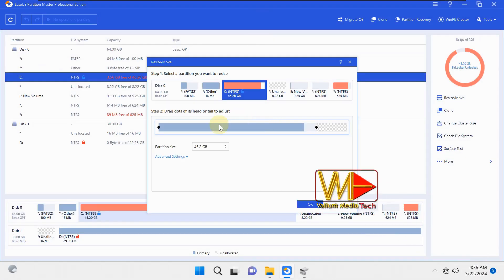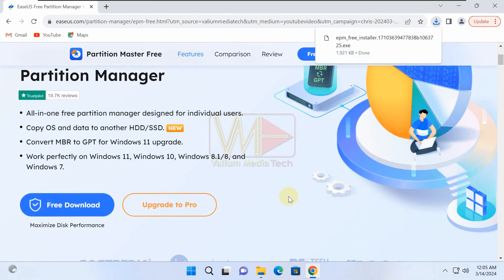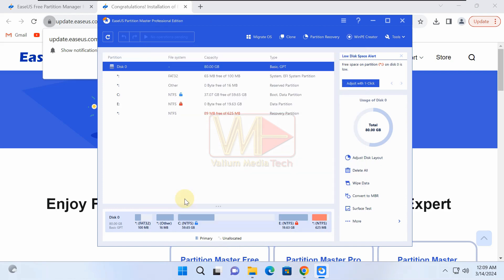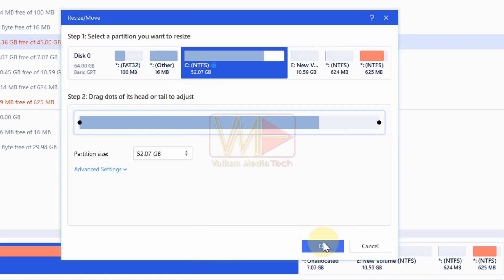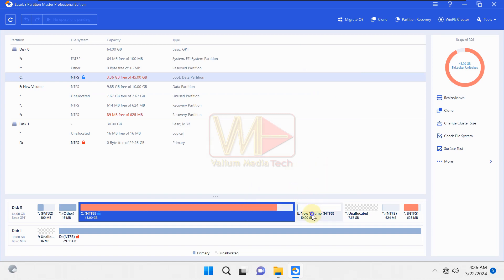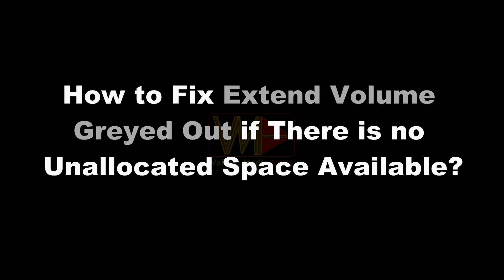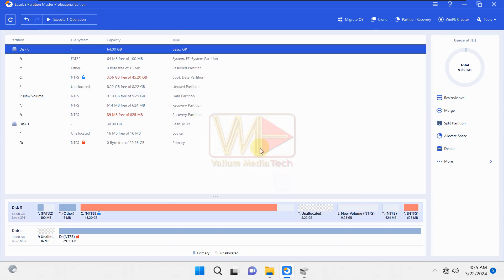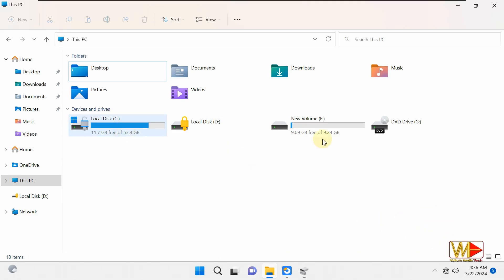How to Extend C Drive in Windows 10 & 11 with Unallocated Space Even if Extend Volume is Greyed Out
This video will show you how to extend C drive with Unallocated Space Even if the "Extend Volume" option is greyed out in Windows 11, Windows 10 or older editions *without losing data.*

Lifetime License key for the Windows Computers: B62U6-RH5F5-38W5V-WS42N-2DPQ5

You may like the following app and topic from EaseUs:
- How to Convert MBR to GPT or GPT to MBR Without Losing Data

Video Contents:
00:00 → Introduction
00:30 → EaseUs partition Master installation
00:51 → EaseUs partition Master Activation
01:05 → How to Extend C Drive in Windows with Unallocated Space?
01:44 → How to Extend C Drive with Non-contiguous Unallocated Space?
02:29 → How to Fix Extend Volume Greyed Out if There is no Unallocated Space Available?

This video will help you to answer the following questions:
How do I get more space on my C drive?
How do I increase the size of my C drive in Windows 10?
How to extend c drive in hp laptop windows 11
How to Fix Extend Volume Greyed Out in Disk Management?
How to extend C drive in Windows 10 with unallocated space?
Why I am unable to extend the volume of my C drive?
How do I force extend my C drive?
How to add unallocated space to c drive?
I have unallocated space but can't extend
Extend volume greyed out windows 10
Extend volume greyed out windows 11
Extend volume option greyed out in windows 11
Can't extend c drive with unallocated space windows 10
Windows 10 can't extend volume recovery partition in the way
Can't extend c drive with unallocated space windows 11, Windows 8 & Windows 7
Cannot extend c drive
Cannot extend volume windows 11
How to extend c drive in hp laptop windows 10
How to extend c drive in windows 11
Extend c drive windows 11